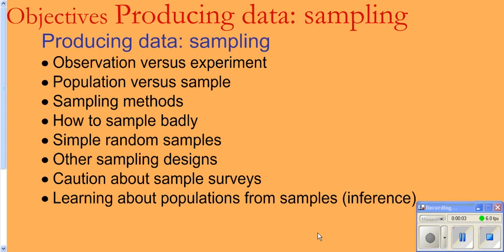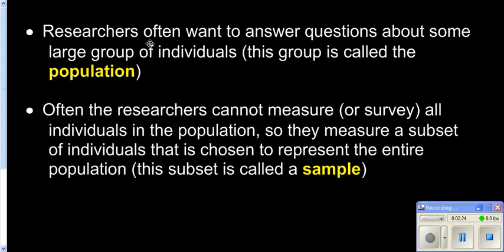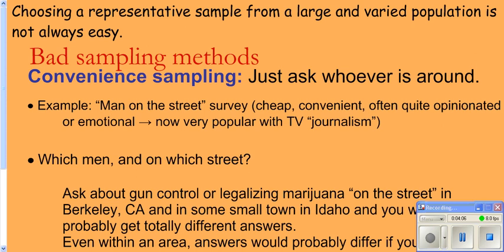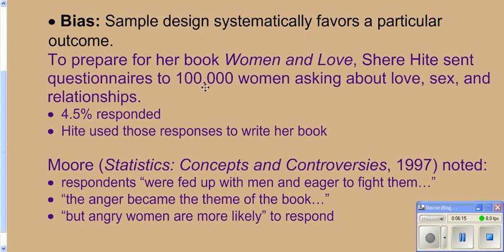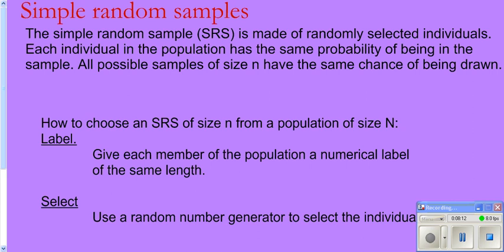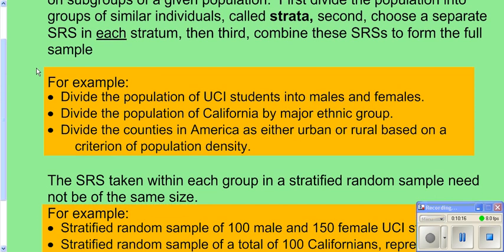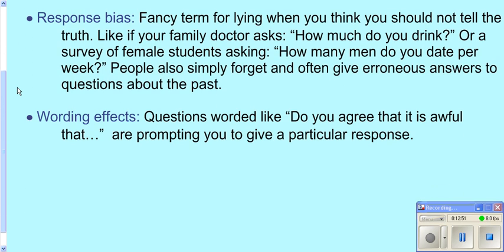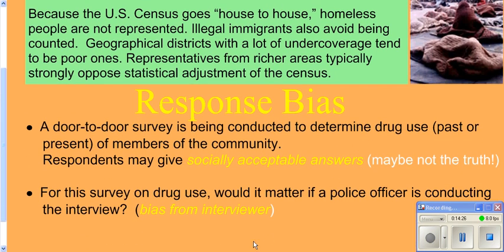Chapter 8 part 1